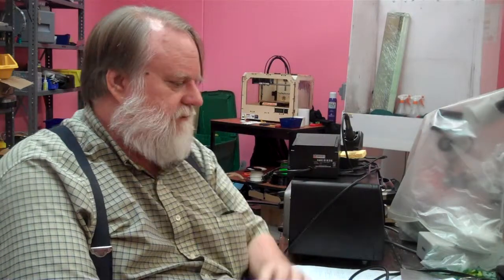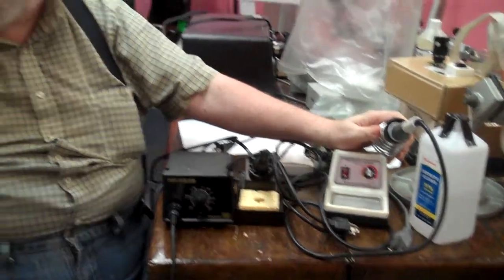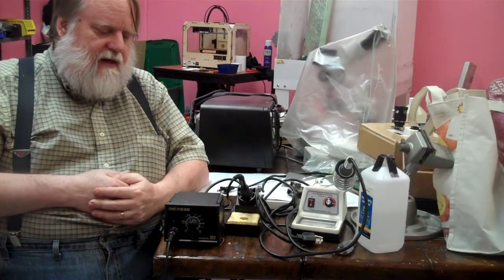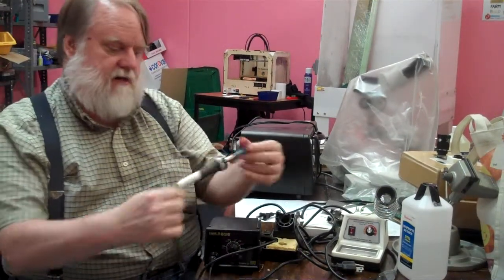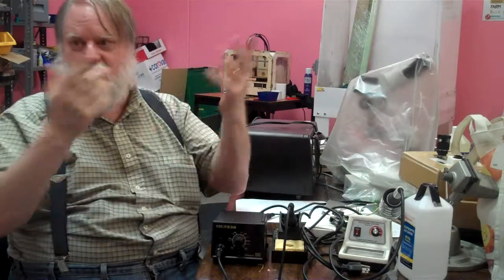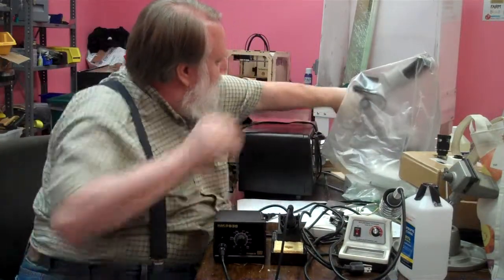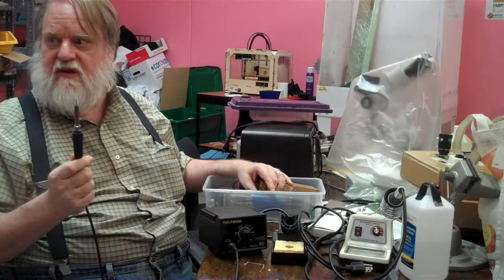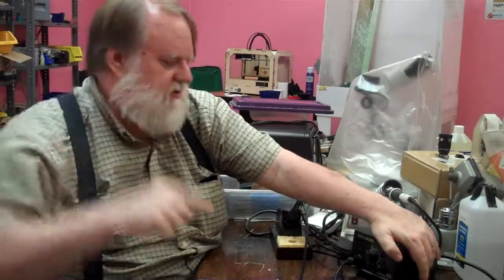SMT PCB class day 6 lecture 1a